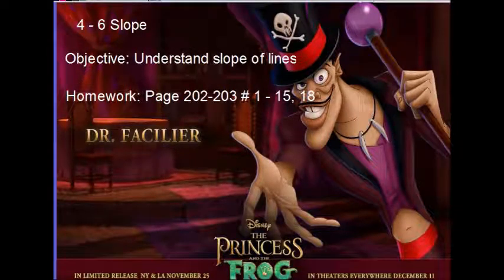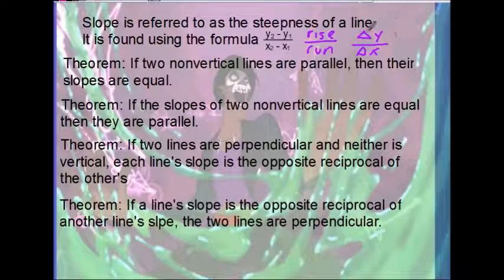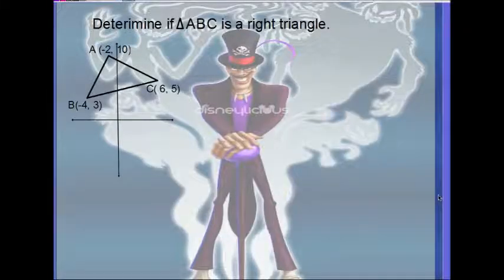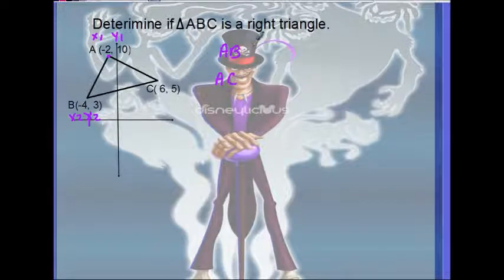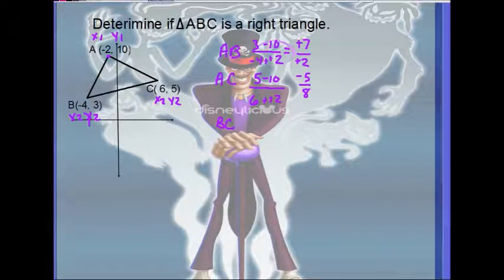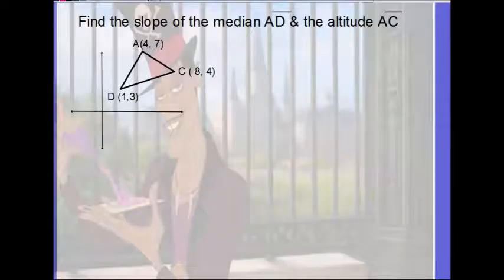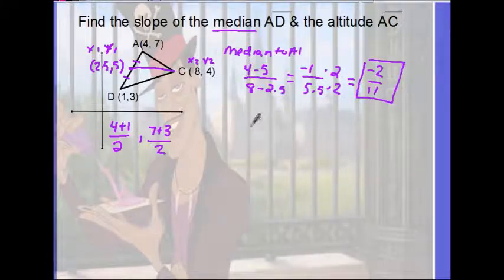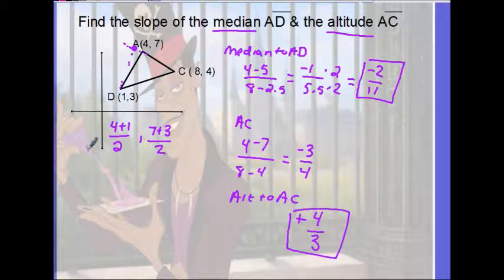4 6 slope